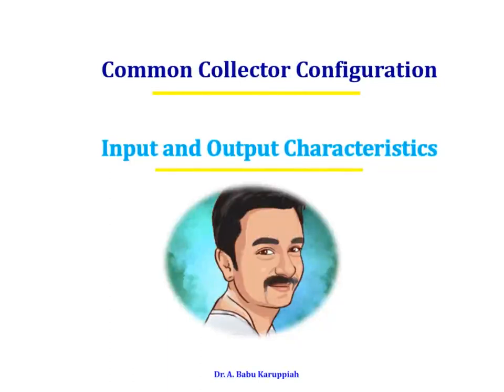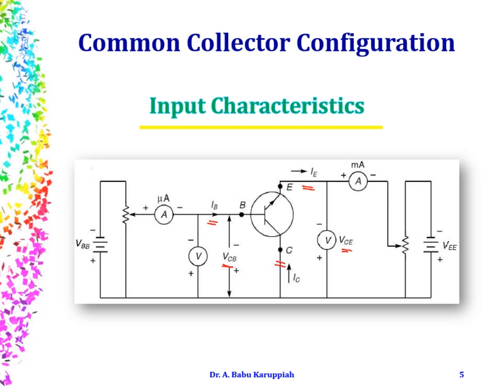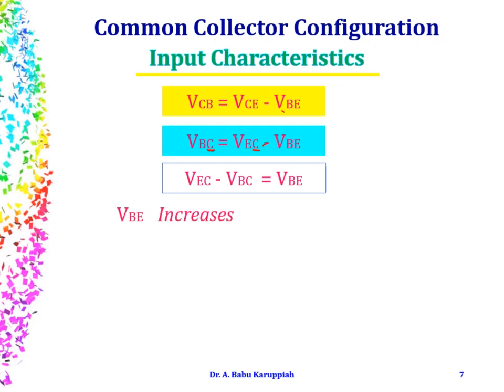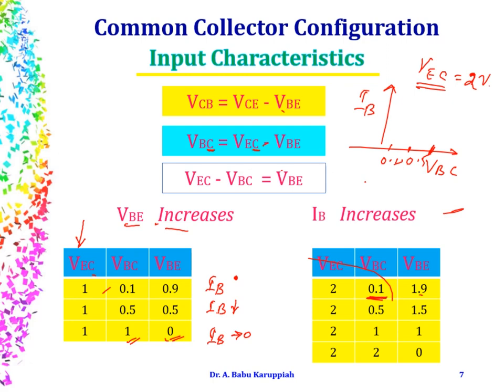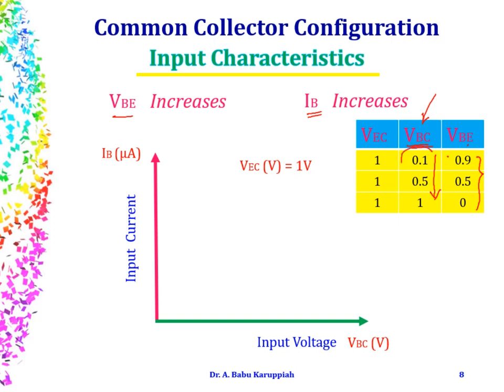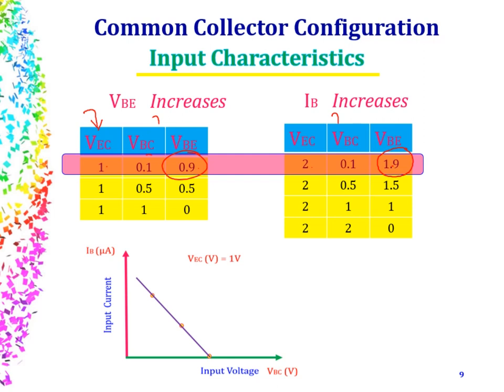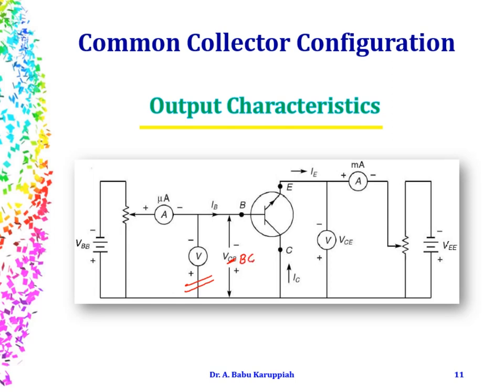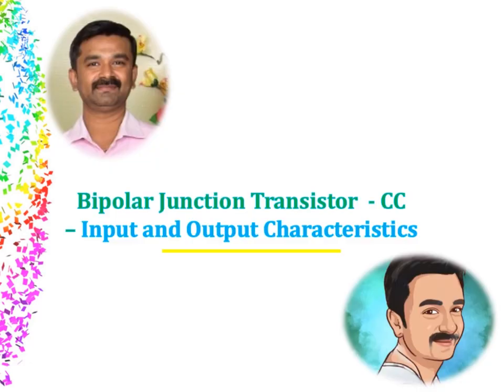Common Collector Configuration - Input and Output Characteristics